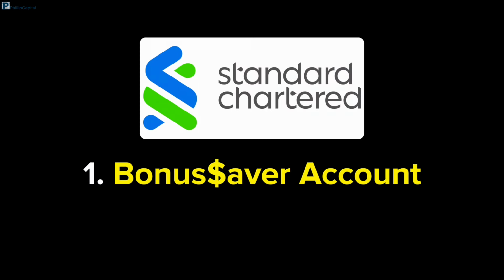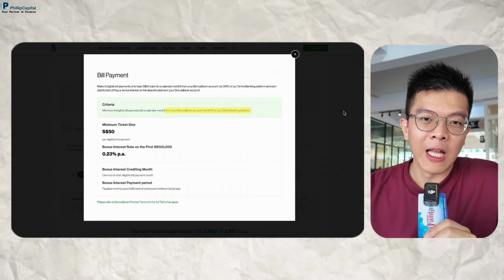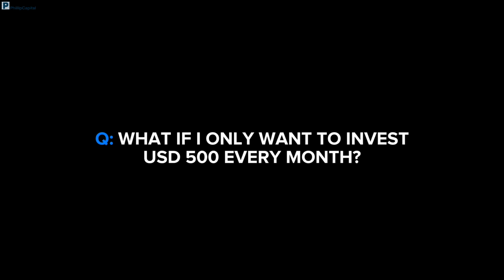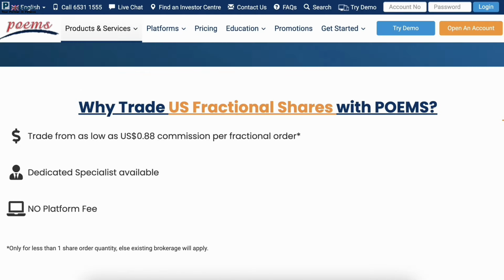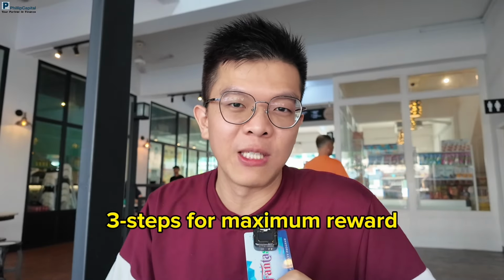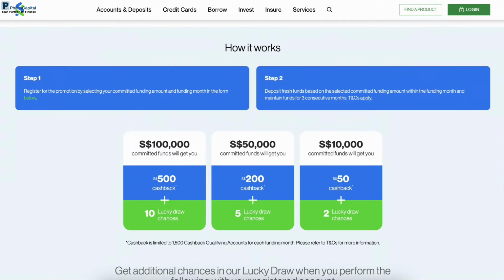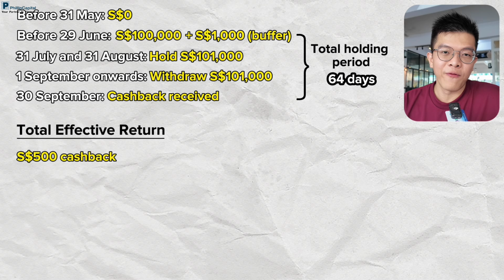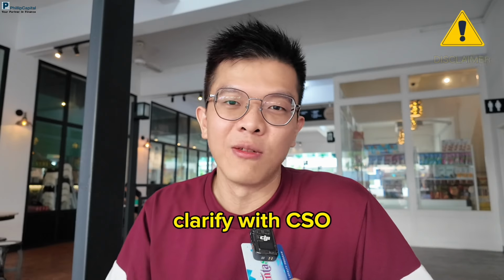The Next Best High Interest Account: SC Bonus$aver & Save Up Level Up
I used to talk about this when it was giving 8.18% p.a. return earlier this year

With the new Save Up Level Up promo and with new Bonus$aver interest rates, how does it fare now?

Topics covered
1. SC Bonus$aver Account
2. Sign-up bonus
3. Save Up Level Up promo
4. Total Rewards
- S$168 cashback for new to Bonus$aver sign-up till 31 Aug 2024
- S$500 Cashback for Save up level up promo

Total S$698 if you fulfil all conditions, excluding Bonus$aver account interest

Based on my own understanding of T&Cs only. Always refer to bank T&Cs or clarify with CSO.